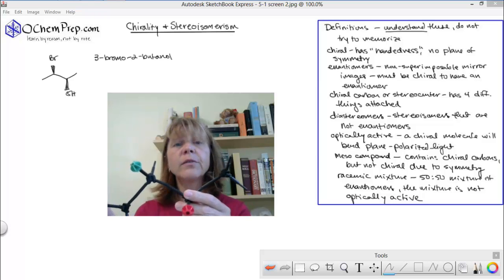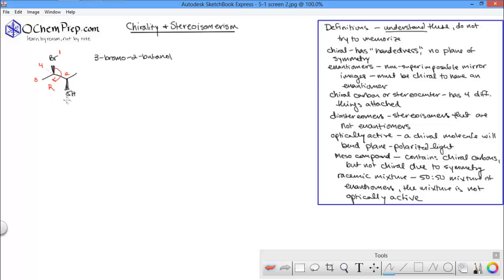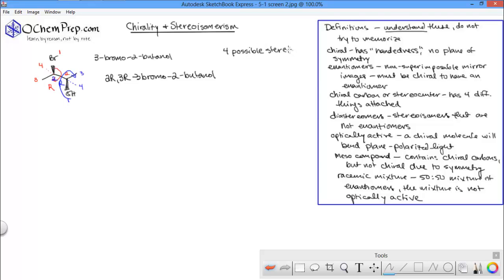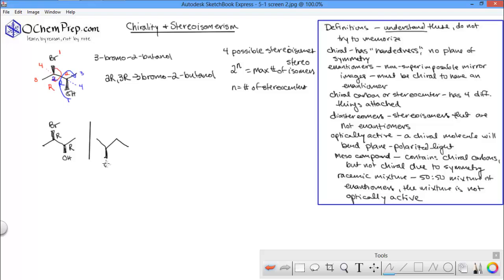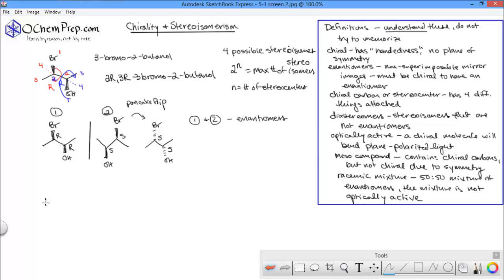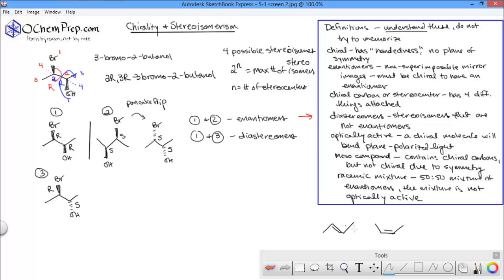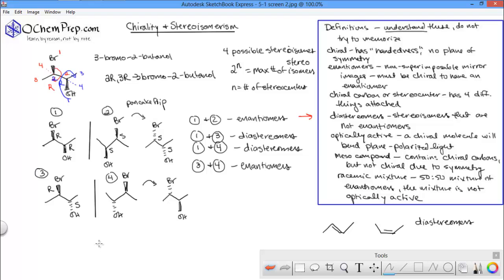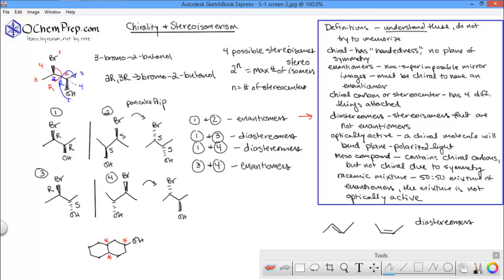5 2 Diastereomers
Discussion of multiple chiral centers and diastereomers